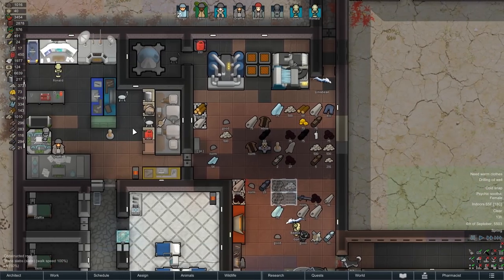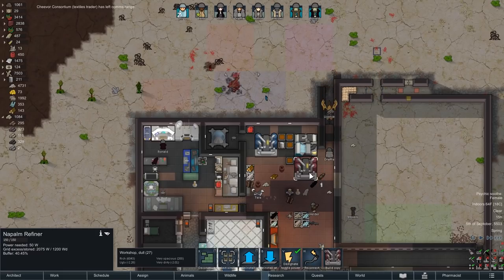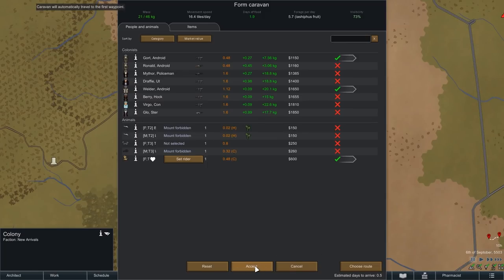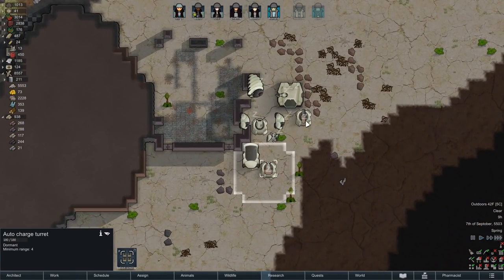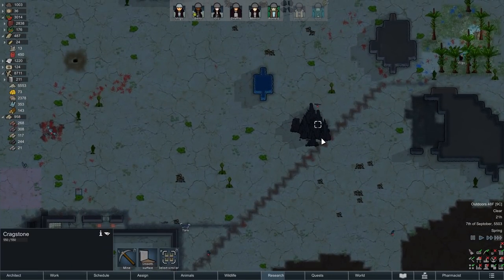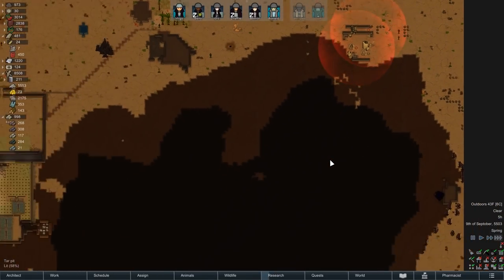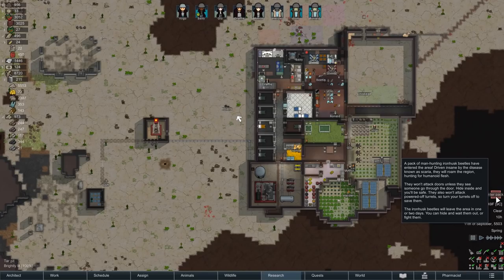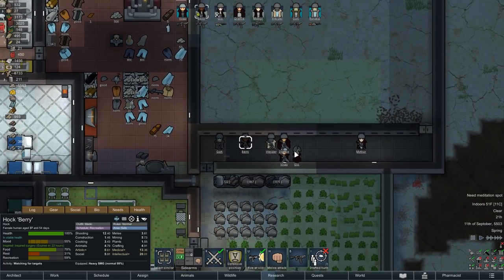Rimworld: Tar Pit Terror - Part 19: Technical Difficulties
Everybody loves tar, and oil, and robots, and lasers, right? Well, you'd better, or else you're going to have a bad time here. Let's lurch into a tar pit biome from Alpha Animals, refine it with Rimefeller, use it to power our robots from Android Tiers, and give them the above-mentioned lasers, because there's absolutely nothing that could go wrong with that.

Rimworld itself is a sci-fi story generator and colony simulator from Ludeon Studios. Make new homes, meet new friends, turn them into hats, lose limbs to raiders, then die to a massive bug invasion!

Map seed: "funwithtar"